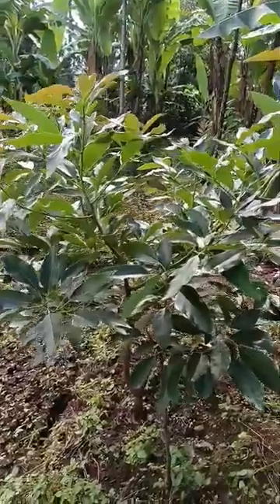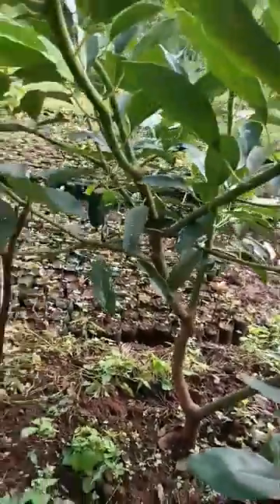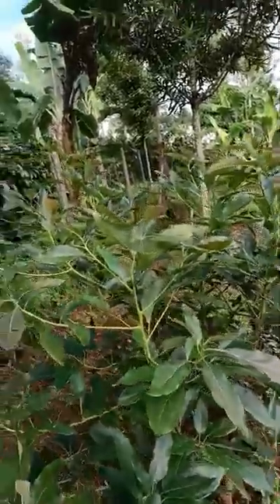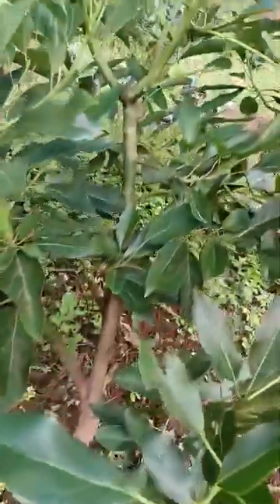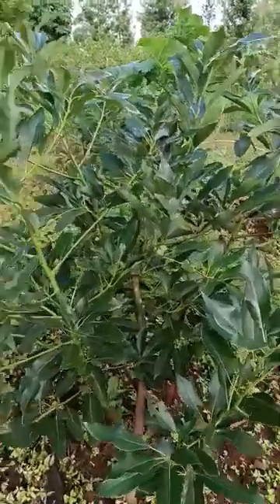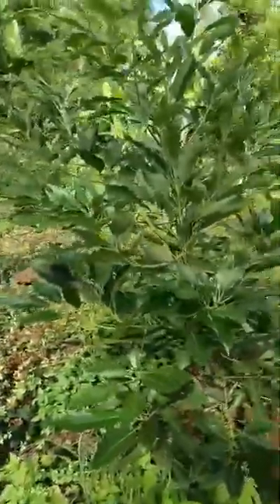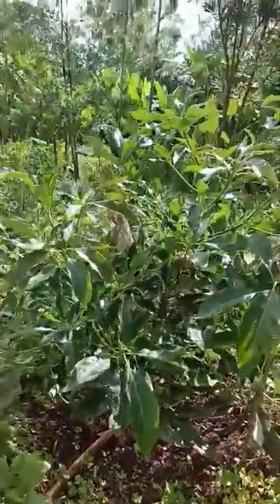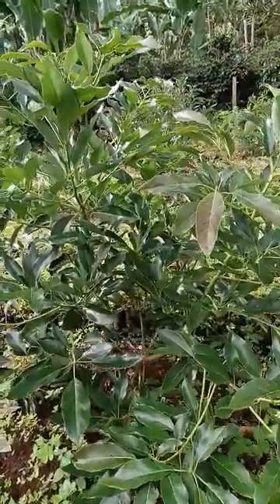This Is How One Year (1 Year) Old Hass Avocado Trees Look Like | Everything You Need To Know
Ever wondered what 1-year-old Hass avocado trees should look like? 🌱 In this video, we show you the growth and development of Hass avocado trees after their first year in the ground. From root structure to trunk thickness and leaf development, we break down everything you need to know about the key milestones and signs of healthy growth in young avocado trees. Whether you're a new grower or monitoring your own avocado farm, this video will give you a clear picture of what to expect during the first year of growth. 🌳🥑